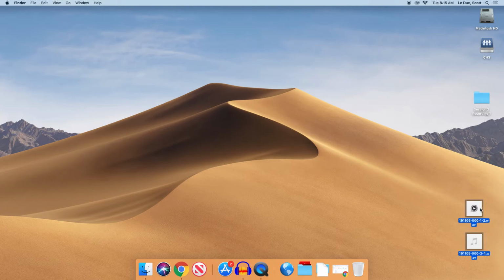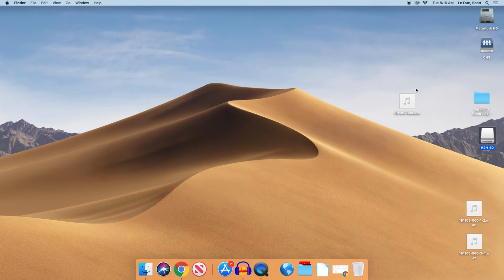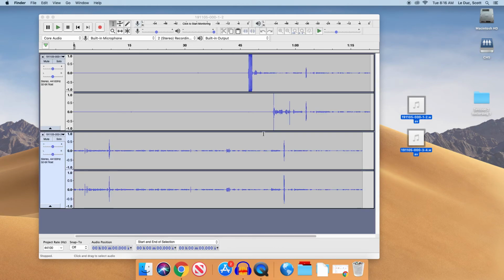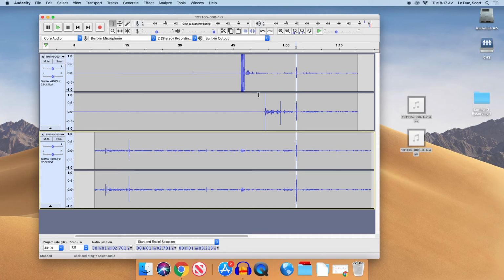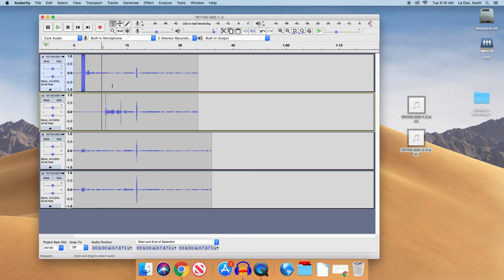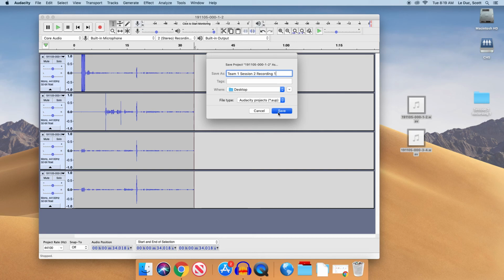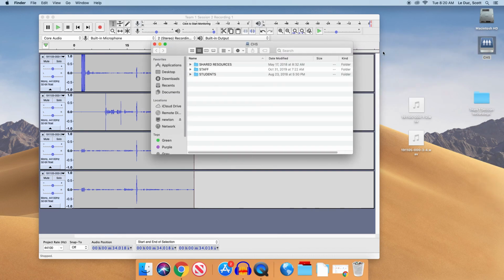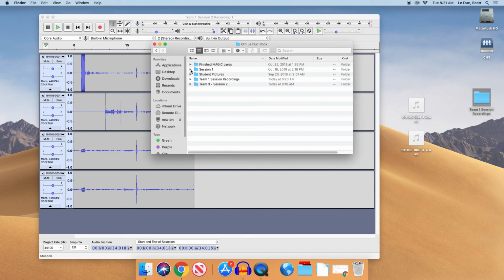4 Track Recording Session - Tutorial 3 - Export from H4N and Audacity Tracks Separation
Explore the complete workflow for recording four microphones into a Mackie mixer, to an Zoom H4n, then completing the final track assembly in Audacity